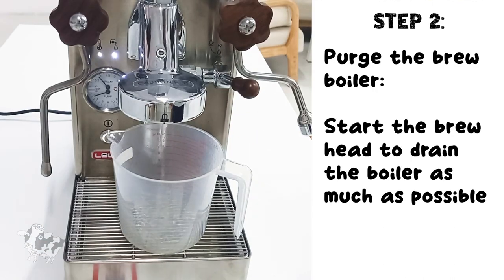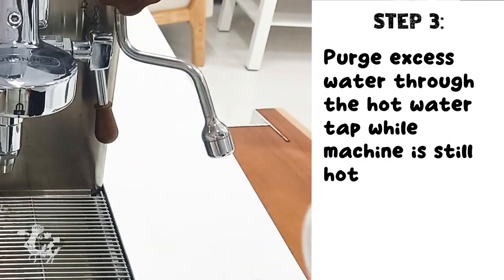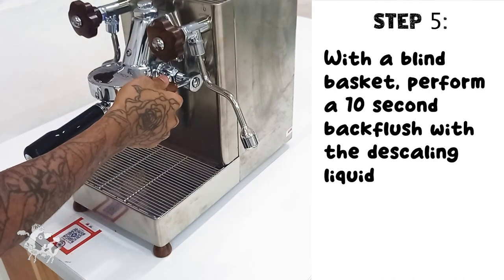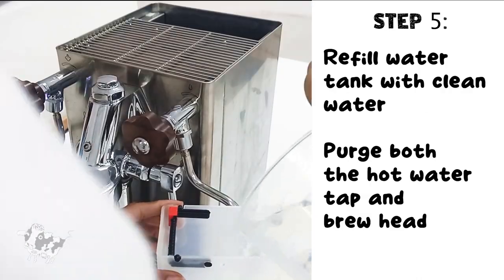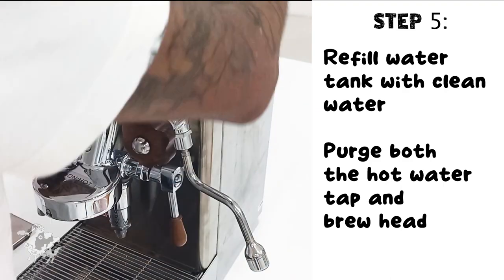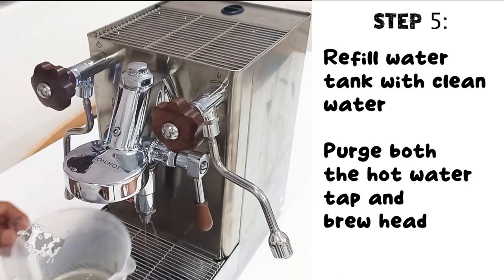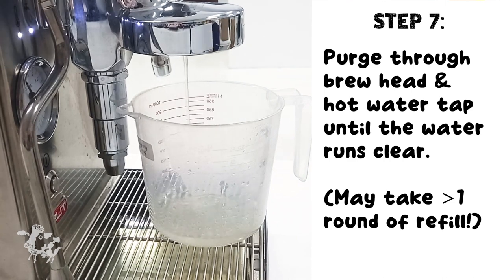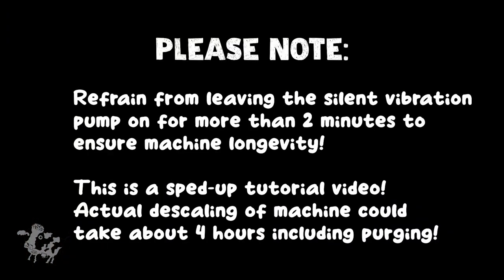Descaling your Lelit MARAX Espresso Coffee Machine (Applicable for Heat Exchangers)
Keep your machine working well but descaling it every 6 months to a year depending on usage. Over-descaling isn't good for the machine, and descaling your this particular machine and other machines may differ. Always follow your own manufacturer's instructions on frequency for descaling as your machine internals may differ. This guide is applicable for heat exchangers only.